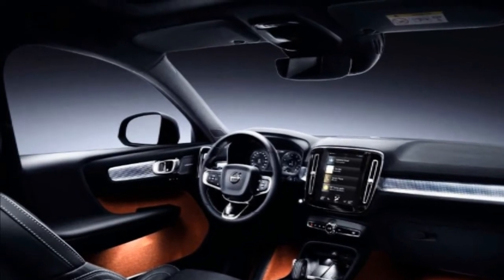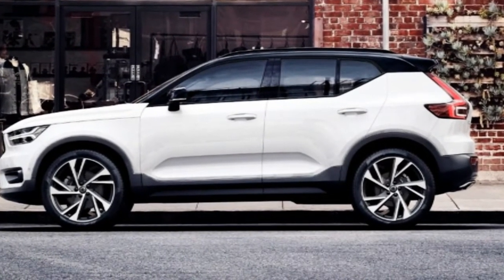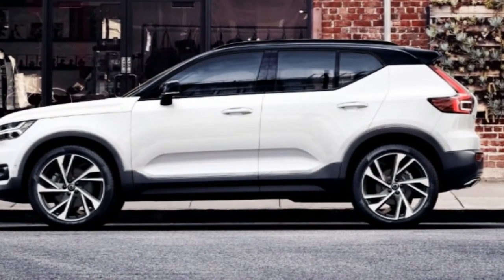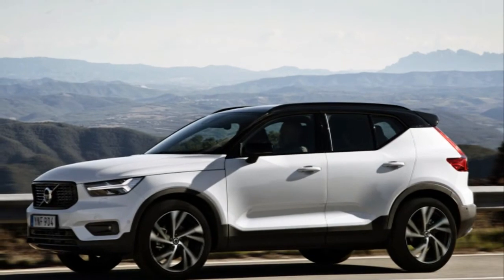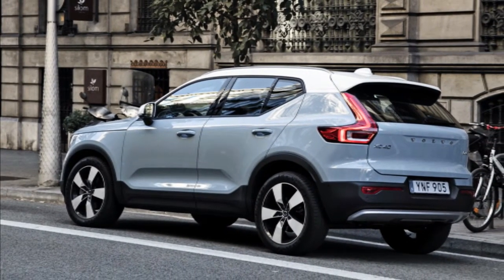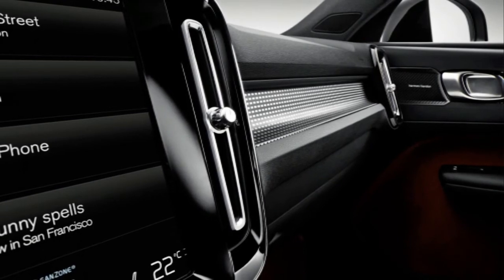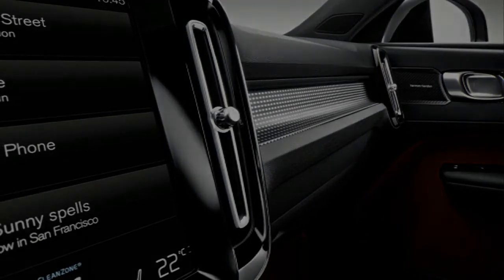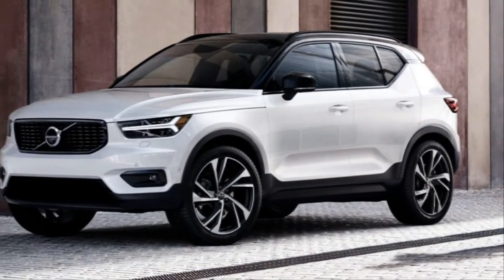2019 Volvo XC40 | WORLD CARS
description :
2019 Volvo XC40 R Design Walkaround/Start Up/ Review

I don't believe we're giving much away by saying we're devotees of what Volvo are up to nowadays,  texas t5 what's more, when the architect of the XC40 said he needed to make an "extreme little robot" we felt

we could instantly observe what he was getting at.

For our cash, however, I think we'd most likely compare this most recent Volvo to a devoted imposing

puppy, and the additional time we went through with it, the more prominent the sentiment "man's closest companion" moved toward becoming.

Instead of take something greater like a XC60 and simply scale it down in the scanner,

Volvo have rather made an outline with its own unmistakable character, and afterward built

a littler stage to hang it on.

In the tissue, it's somewhat greater than you may expect, but on the other hand it's stuffed with

very much settled points of interest, from the well-known Thor's Hammer running lights, the sunken front grille,

the engaging determination of compound haggles, the initial couple of autos in any case, this adorable little

Swedish banner.

The lodge's well thoroughly considered, as well, with perfect touches, for example, the sack snare that flips out

from the glove box, entryway receptacles that can without much of a stretch suit a PC and a container of water

on account of the speakers being migrated to the dashboard, little openings for charge cards

or on the other hand stopping tickets, underseat capacity plate, a vast storage room under the armrest, finish

with lift-out waste container, and the choice of a remote charging cushion for your telephone.

Traveler space may shock you.

There's that same sentiment extensive size you get further up the Volvo extend, the same

spectacularly agreeable seats, and in the back a couple of six-footers will be more than upbeat,

regardless of whether you've settled on the discretionary sunroof.

The boot's greater than you may might suspect, as well, at 586 liters, ascending to 1,336 with the seats collapsed.

There are sack snares in the boot dividers, and a discretionary split-collapsing floor with its own

incorporated snares to prevent your shopping from mixing itself in transit home.

Somewhere else in the inside, you get that same premium Volvo feeling we're accustomed to, beginning

with engaging completions over the dashboard and entryways, some of which are elegantly lit up

during the evening, a similar clear, computerized instruments, and a similar touch-screen interface that we've

developed to love - in spite of the fact that despite everything we'd favor a couple of more physical controls, for example, for the

temperature, for example.

There are a couple of changes to give away that you're two or three rungs down the stepping stool, however -

Volvo's twisty-turny motor begin control is presently only a straightforward catch on the

dash, and rather than the thumbwheel there's a solitary Drive Mode catch.

Apple CarPlay is as yet an additional cost choice, just like a turning around camera, both of which as

far as we're concerned truly should be incorporated as standard, however the XC40 makes up

for it with treats, for example, self-stopping and a large group of highlights under the organization's Volvo On Call

flag, from crisis help to having the capacity to begin and warm up your auto remotely.

Right now, the motor range comprises of three petroleum and two diesel units, beginning

with another 1.5-liter turbocharged three-barrel petroleum with 156hp, trailed by a couple of 2.0-liter

four-barrel units with 190 and 247hp.

Diesels are 150 or 190hp, while a couple of Twin Engine module electric half breeds will

take after somewhat later.

WORLD CARS, brings you automotive news, reviews and car picture. Research and compare cars, find local dealer, calculate loan payments, find your car's book value and get a service estimate at this channel.

Likes me on Facebook  :  http://

Backsound Free Royalty Licensi  :
That Part/ Diamond Ortiz